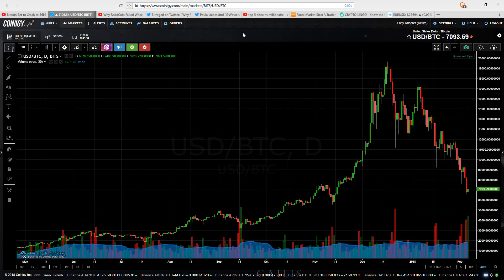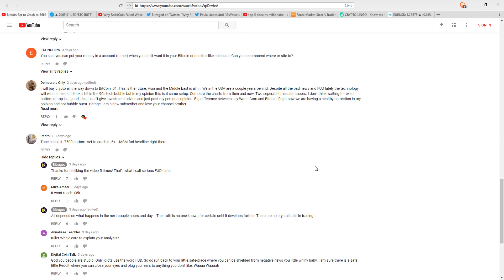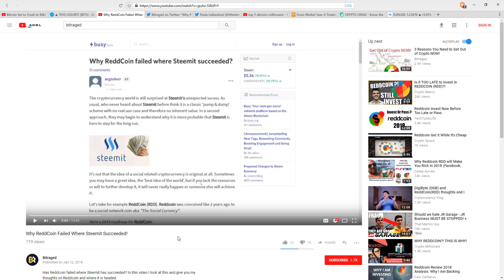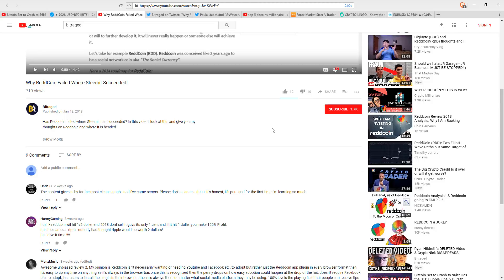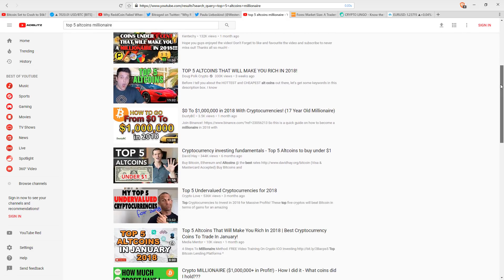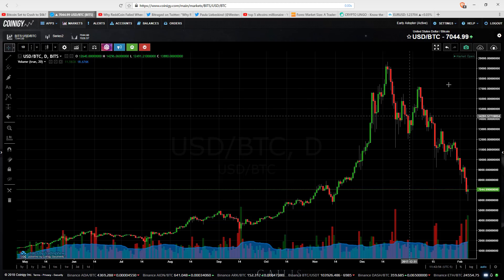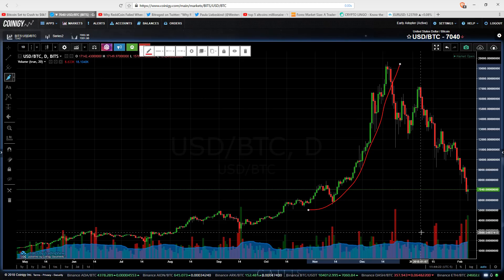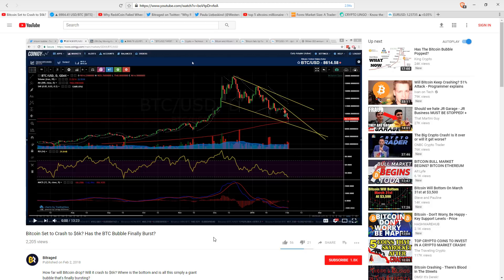Crypto Market Crash RANT - Why the FUD Needs to Stop!!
Why the FUD needs to stop and it may not be what you think! This community needs to grow up and take this market seriously and stop throwing around lingo to make ourselves feel better.